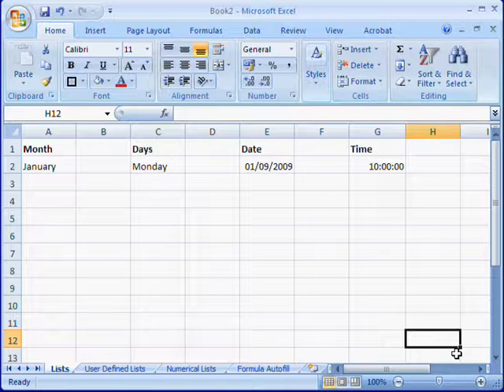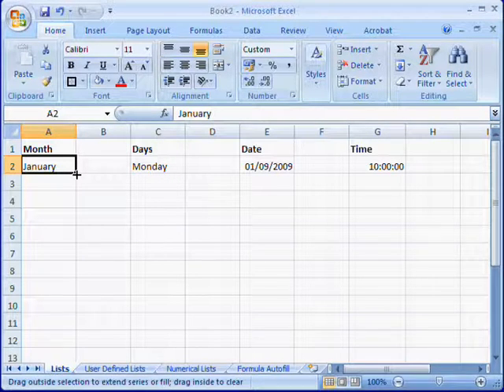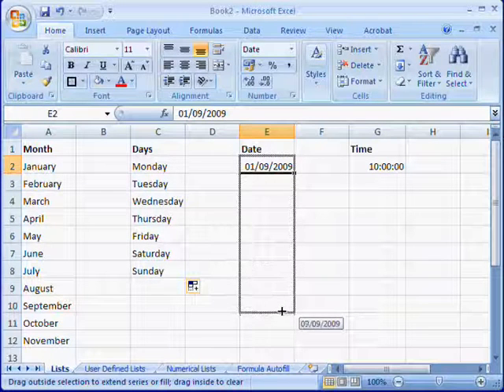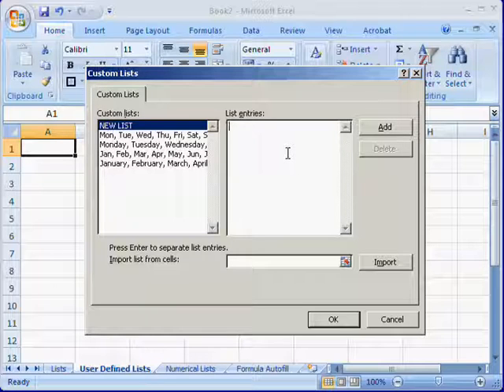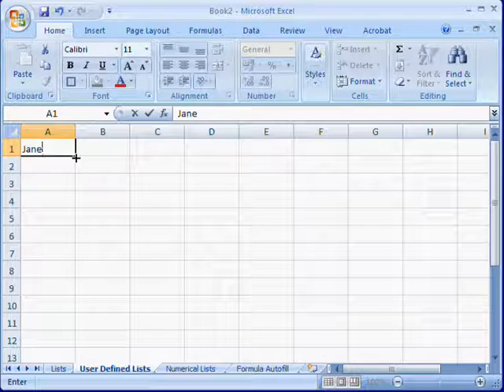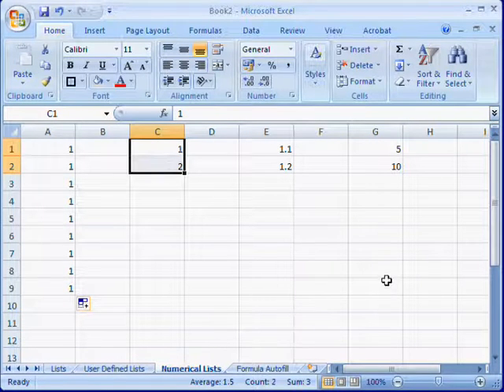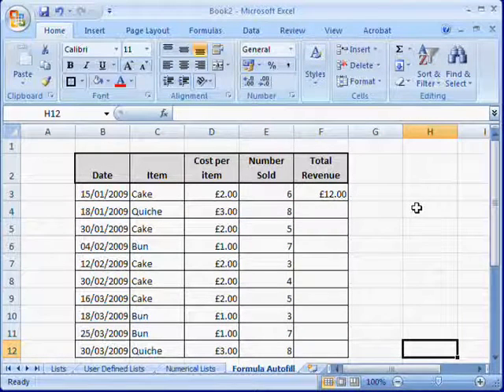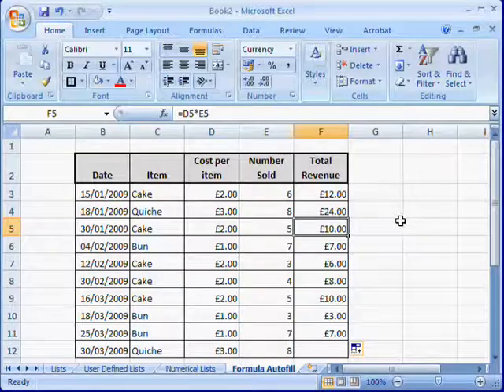Microsoft Excel Tips : How to Use AutoFill Function in Excel 2007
A free video tutorial explaining how to use AutoFill in Excel 2007:
Creating Automated Lists of Months, Days & Time
Creating User Defined Lists
Creating Lists of Numbers
Using AutoFill for Functions